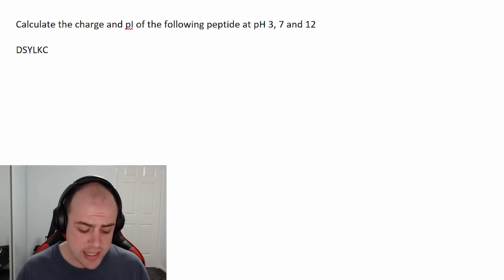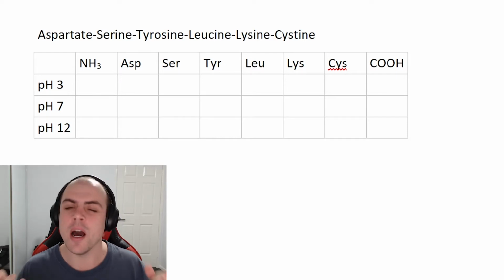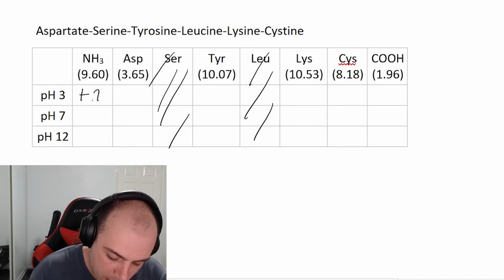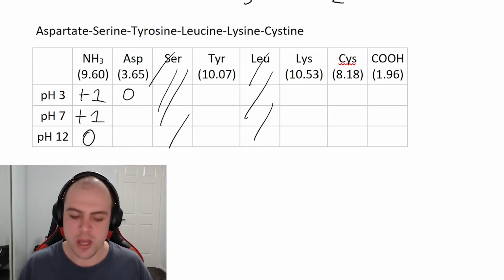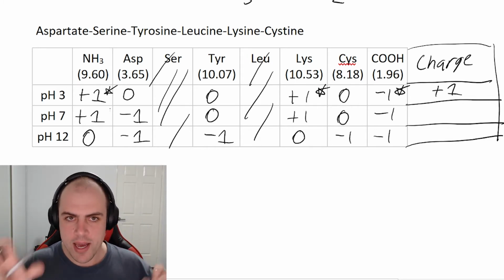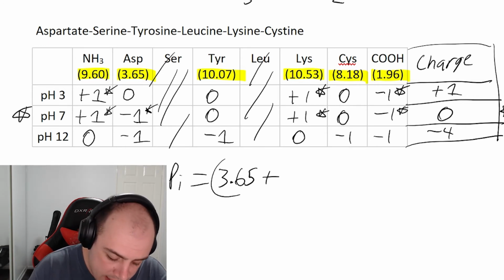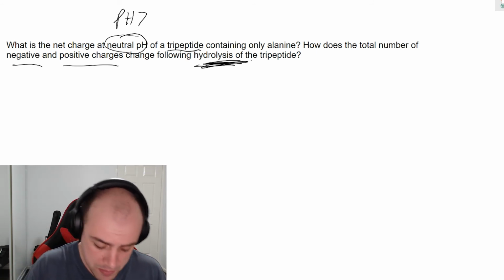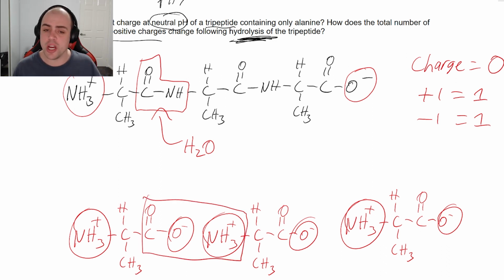Biochemistry Tutorial Week 3 - Protein Structure (Part 2)